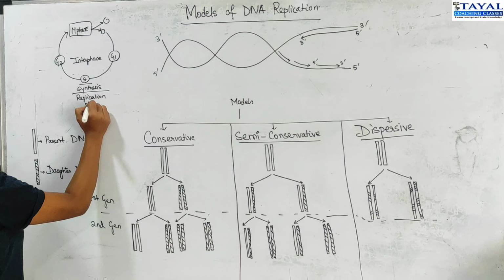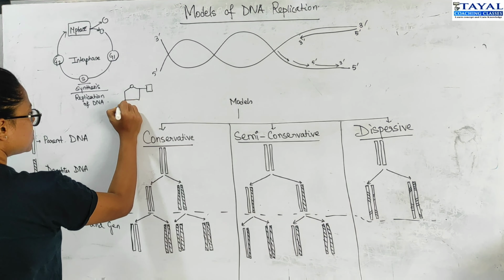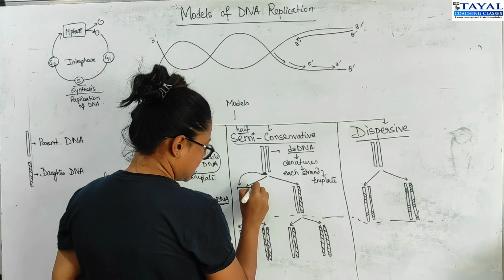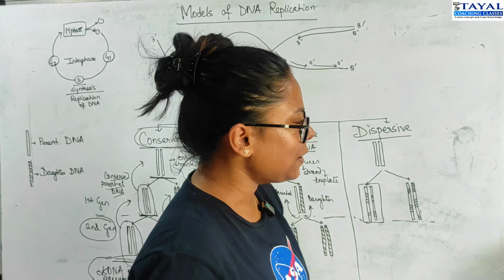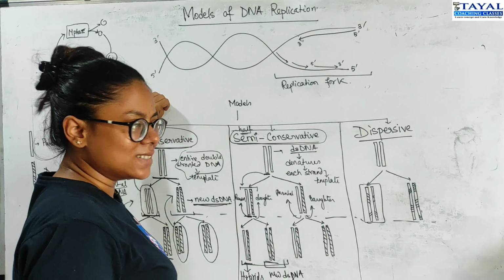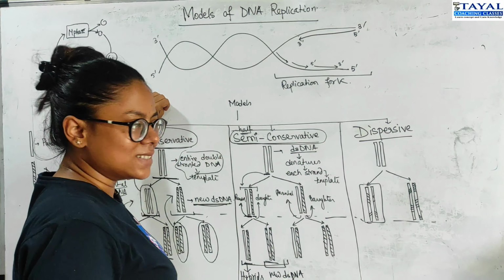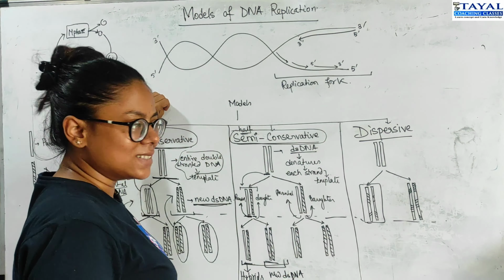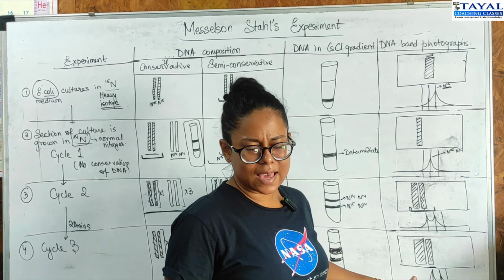Models Of DNA Replication || Messelson Stahl's Experiment || Neet/CBSE/HSC/ISC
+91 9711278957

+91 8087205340